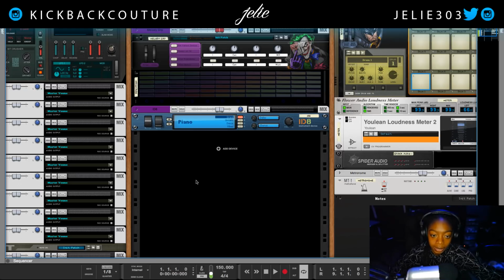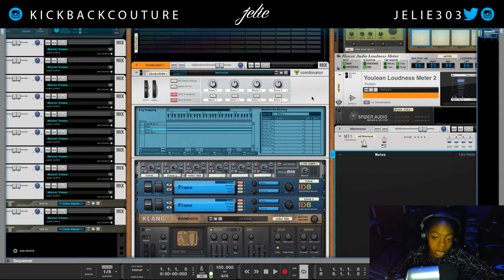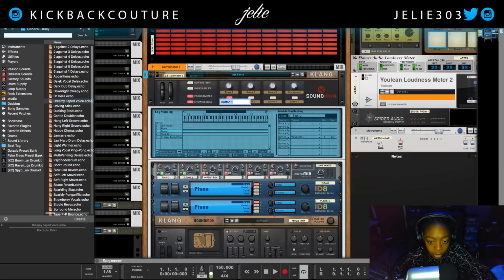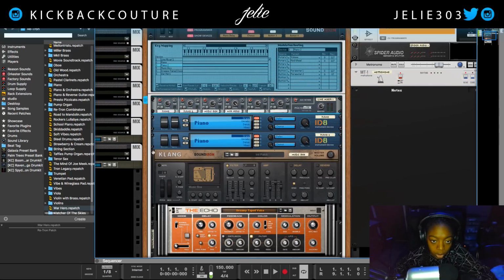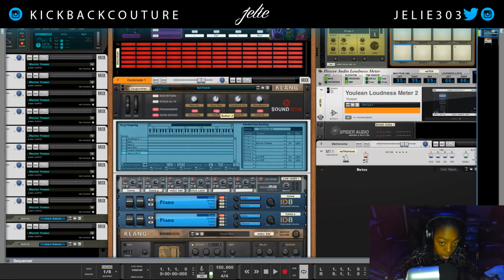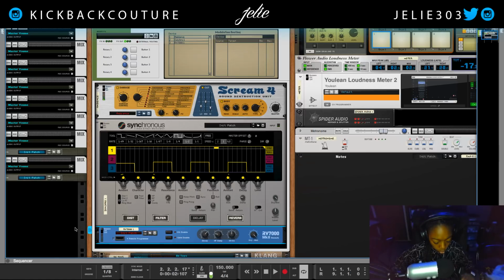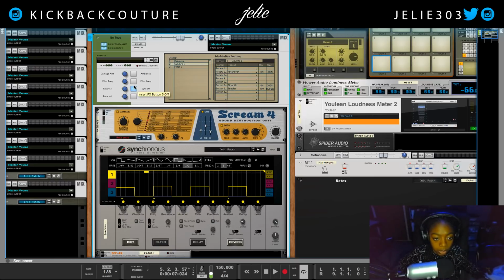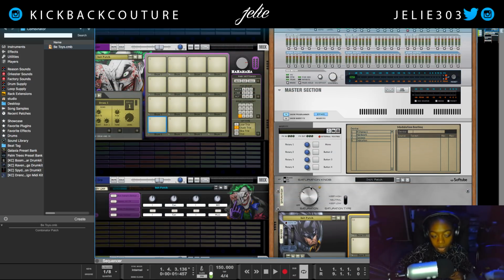ULTIMATE Combinator Tutorial - Part One | Reason 10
My Equipment
Reason 10